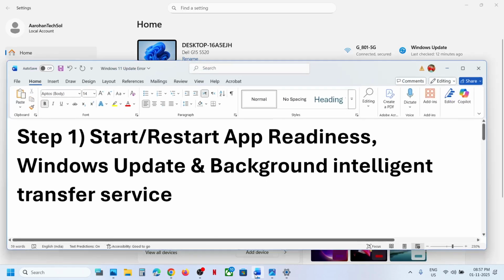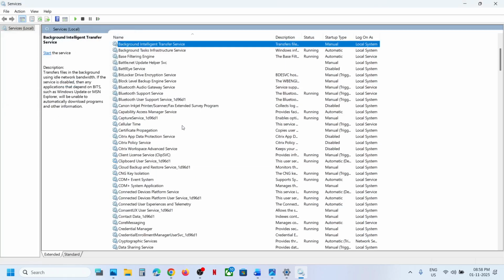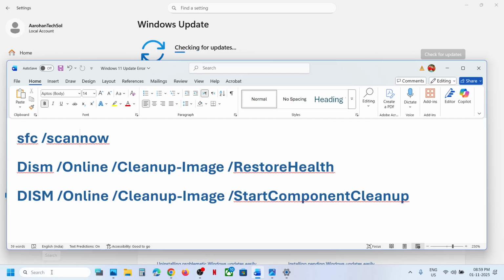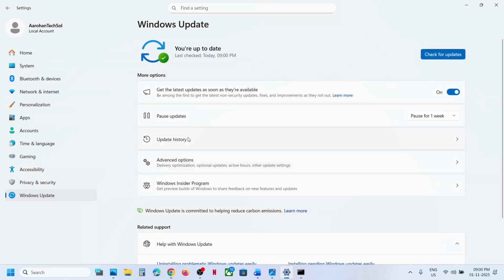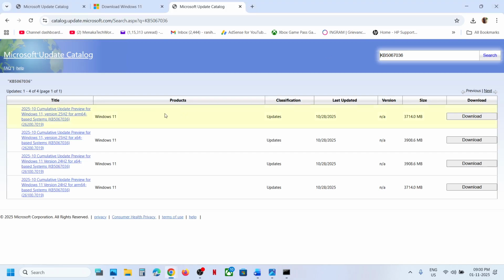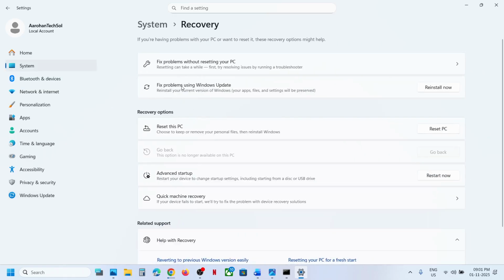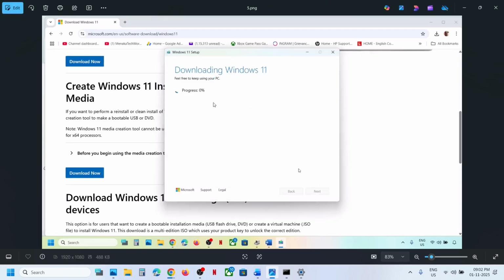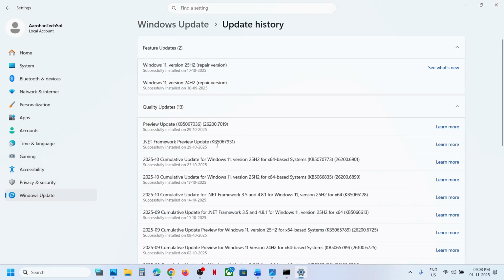Fix Windows 11 Update KB5067036/KB5067931 Could Not Complete Install Update Service Shutting Down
Fix Windows 11 Update KB5067036/KB5067931 Not Installing Error We Could Not Complete The Install Because An Update Service Was Shutting Down